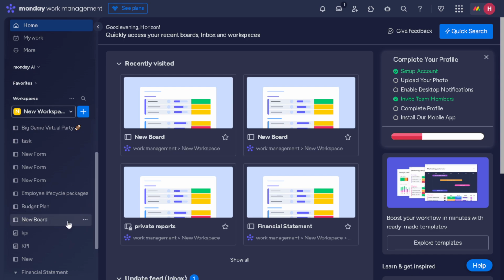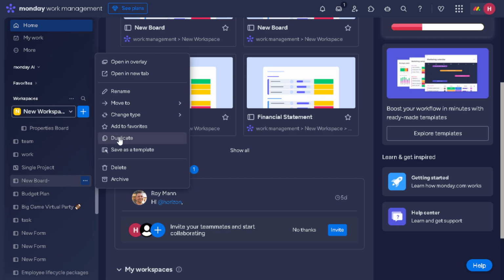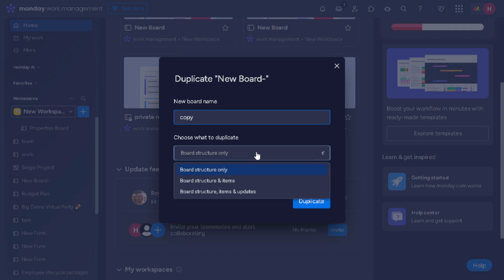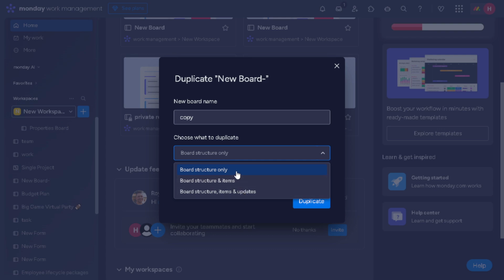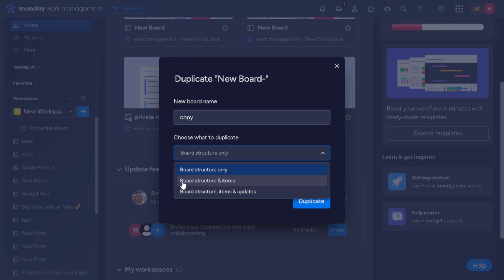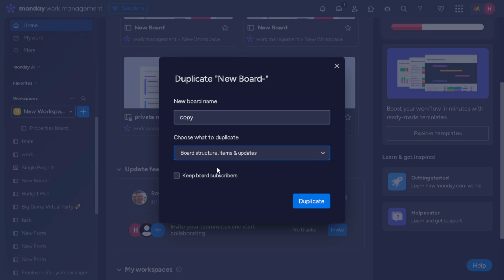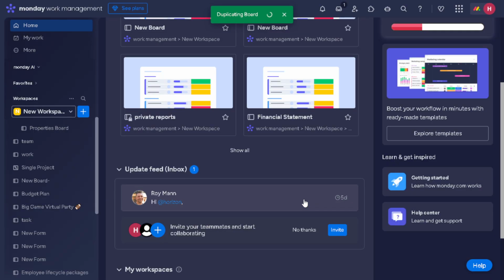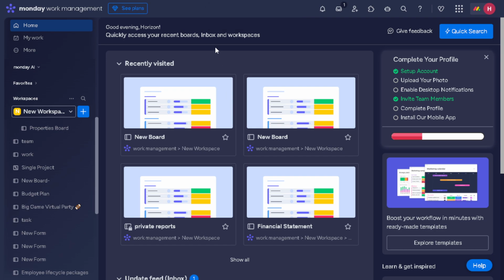How to Copy Items in Monday.com with Clone Plus (Full 2026 Guide)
In today's video we will show you how to connect nfc tag with phone, how to duplicate your board monday.com, how to create a project in jira, monday.com board copy guide, how to send message in slack, how to use slack for business, how to connect files to birst, samsung clone phone, how to use manus ai, how to use n8n, how to use slack, how to get access to manus ai, how to use nfc tag, how to manage tasks, how to build ai agents, how to manager your projects and goals, how to use google ai studio, how to set up slack.